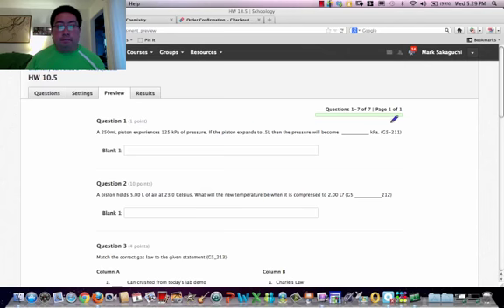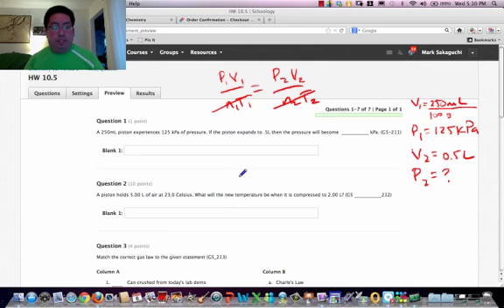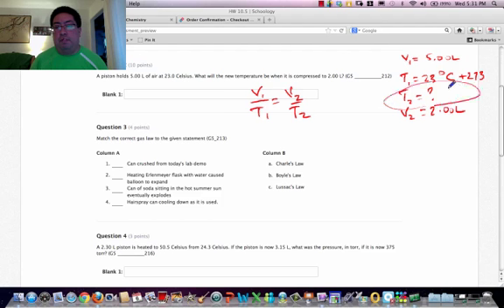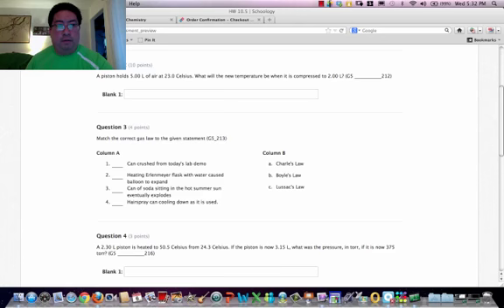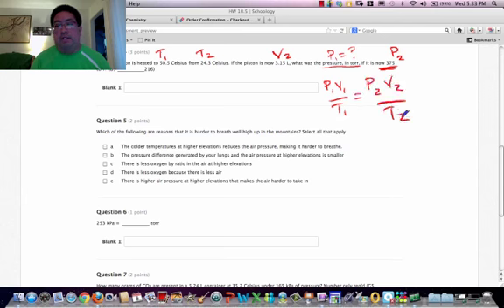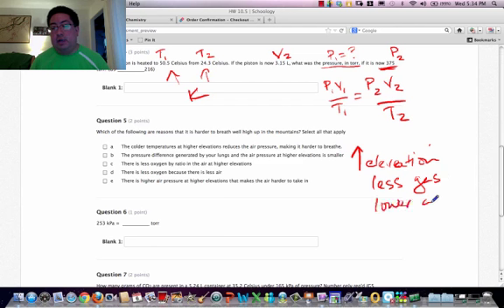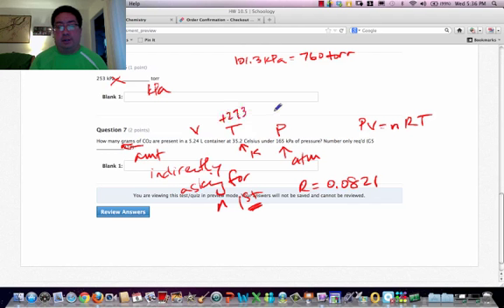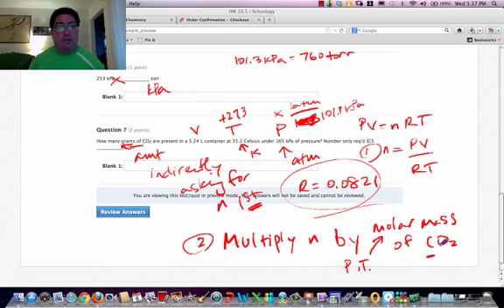HW 10.5 R Help.mp4